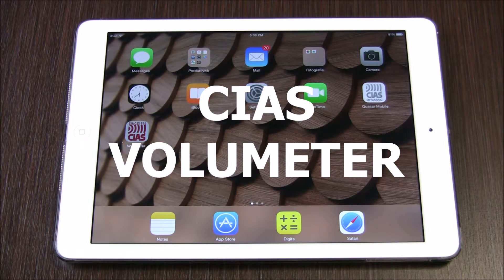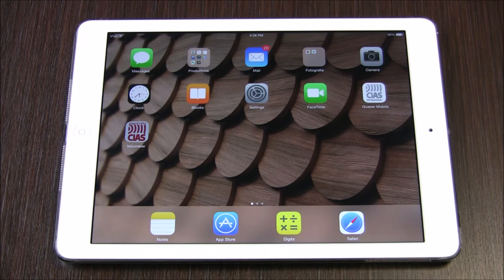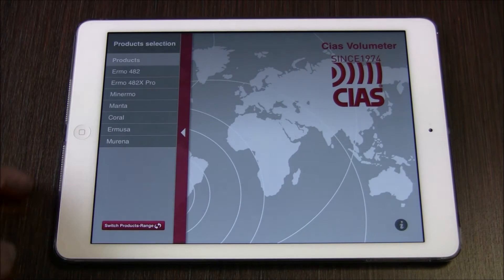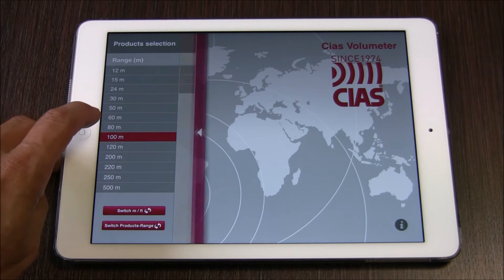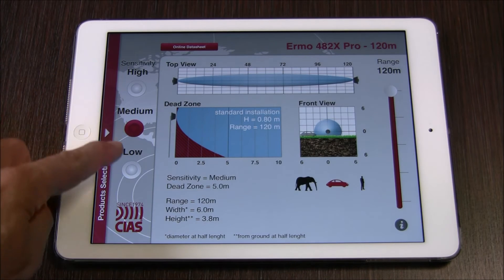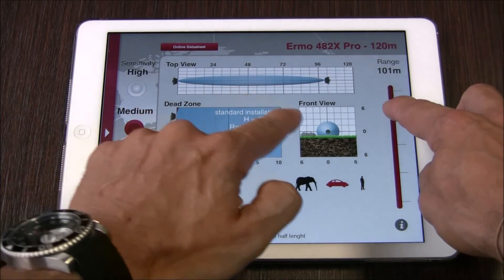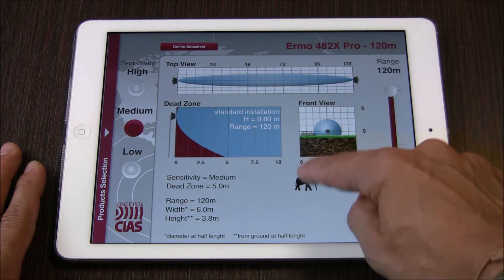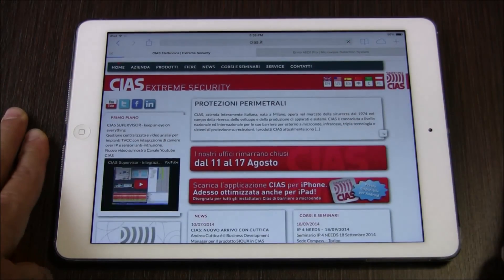How the Cias Volumeter app works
Video Tutorial for the free app CIAS Volumeter, Android version also available from September 2014. Developed to support sales, project managers and installers of Security working with microwave perimeter protection solutions by CIAS. The app allows to select a specific product among the CIAS microwave barriers product range, or selecting the desired distance to cover with a specific barrier. According to a defined distance, the app then suggest which products among the CIAS perimeter protection solutions are suitable for the selected distance. A main interface opens, allowing to select sensitivity, choosing among three optional levels, and the distance between receiver and transceiver. The interface is dynamic, automatically adjusting size of the protection beam in the graphic simulator, with full details on width and height of the generated beam at mid section, and identifying the dead zones. The interface also offers a frontal view of the protected area, compared to different known objects of different dimensions. Suggestions and feedbacks are welcome, in order to enhance the app with further features.